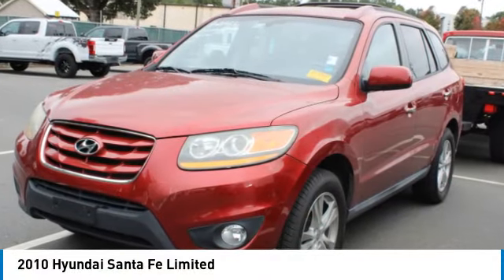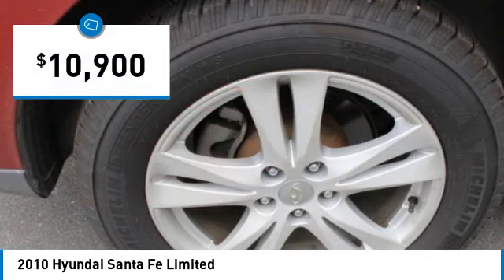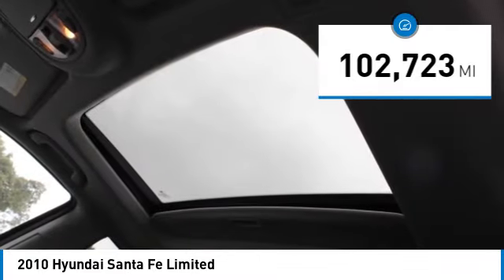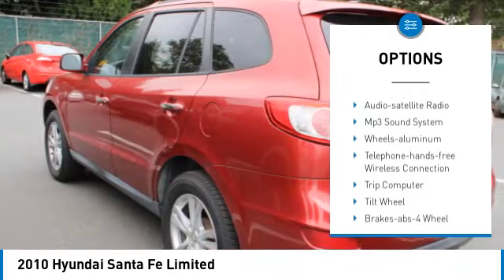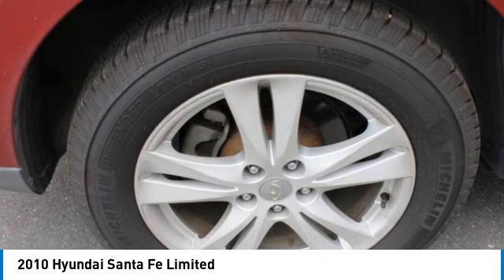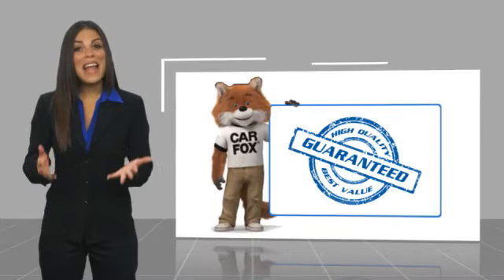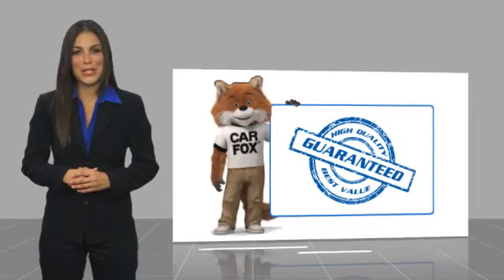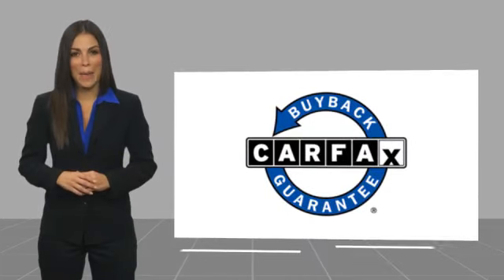2010 Hyundai Santa Fe T30026XA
2010 Hyundai Santa Fe Limited

617 N. Main St.

2010 Hyundai Santa Fe Limited FWD 6-Speed Automatic with Shiftronic 3.5L V6 DOHC 24V 3.5L V6 DOHC 24V, Leather.brbrRecent Arrival! Odometer is 32442 miles below market average! 20/26 City/Highway MPG